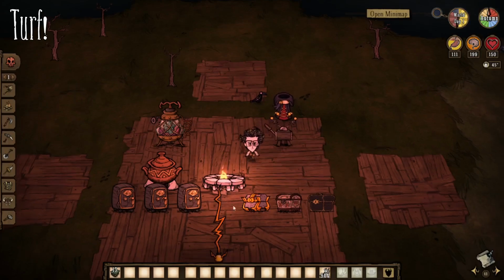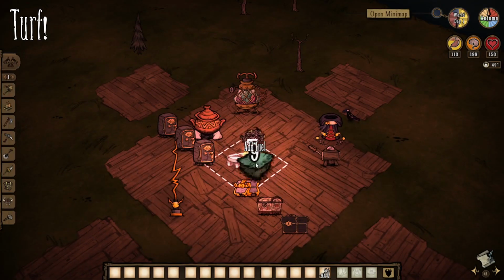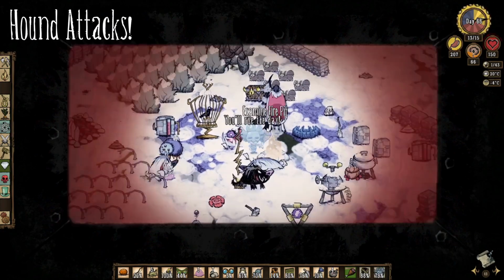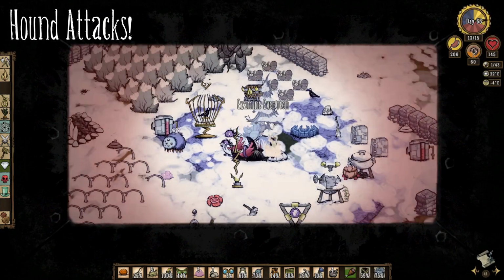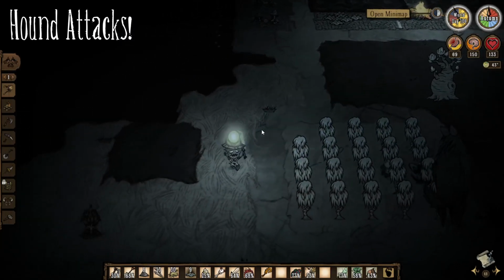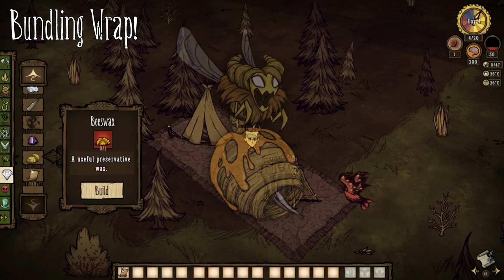A Few Changes Between DST And Solo-DS! [Don't Starve Together]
I'm old :) Enjoy! Hopefully you learn something new about Don't Starve and/or Don't Starve Together. Let me know if theres anything I missed!

Let me know if you wanna see more in the future!